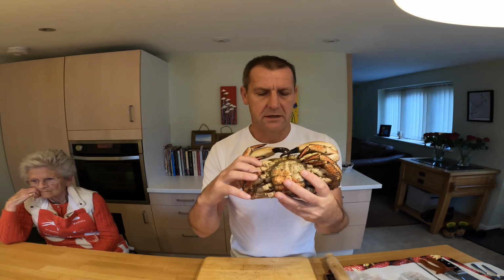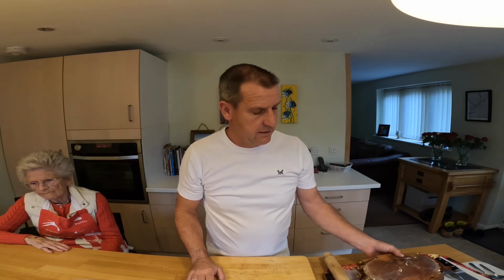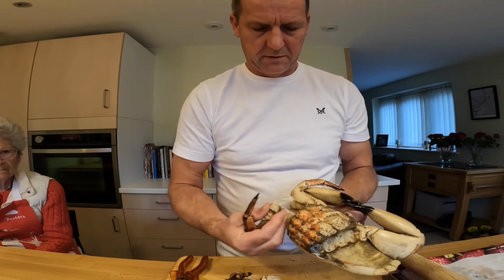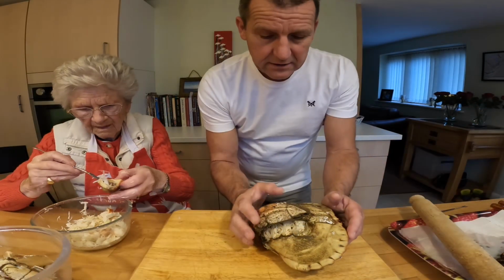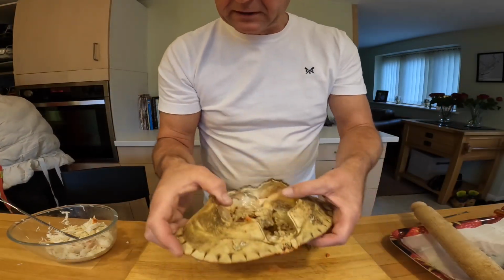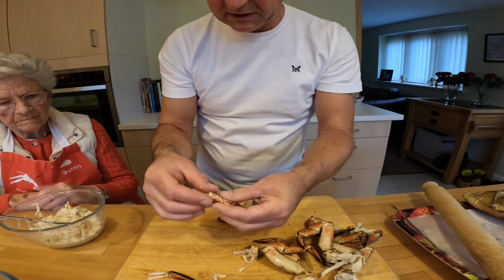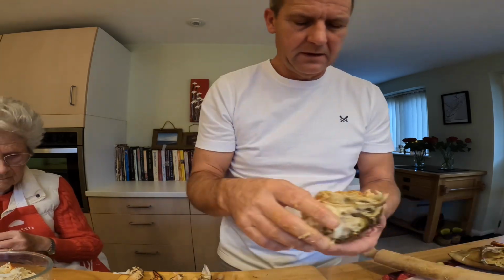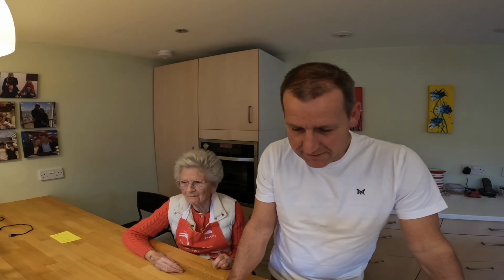Picking out a Devon Brown Crab - with my young assistant!